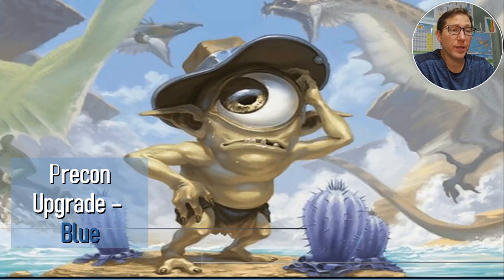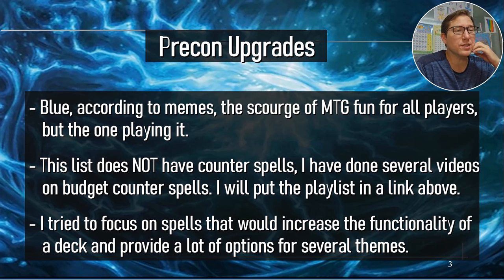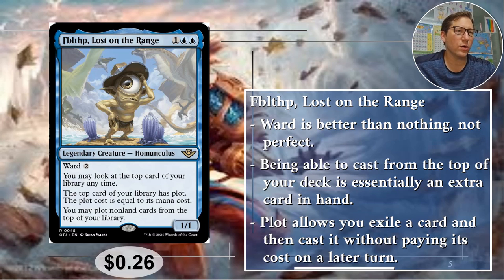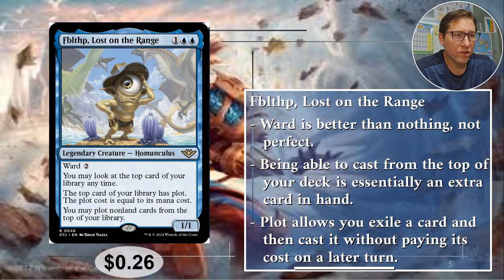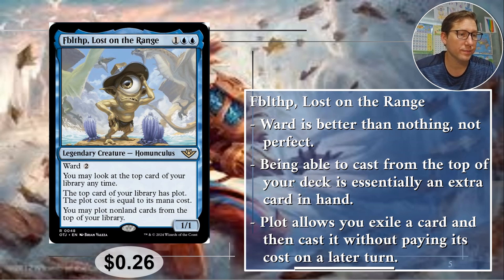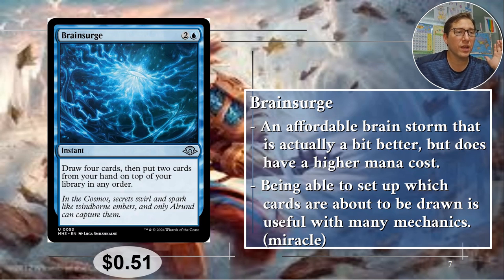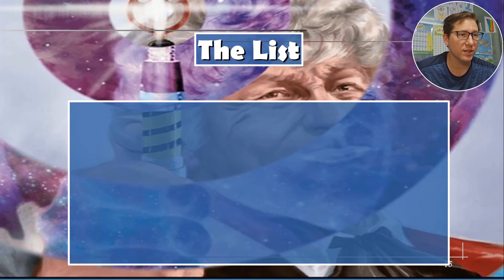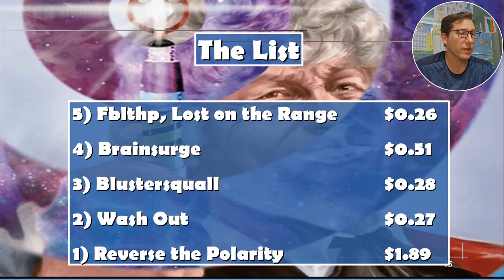Unlock Hidden Potential: Top 5 Budget Precon Upgrades Under $2 - Blue Edition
Blue, widely called out among magic players. If you see an MTG meme, it is probably calling blue cheap or red dumb. Is that fair? I don’t know, I am not a scientist. But, here are upgrade cards to look at when upgrading or building a deck.

0:00 Intro
1:23 Top 5 Budget Blue Cards
9:10 The List